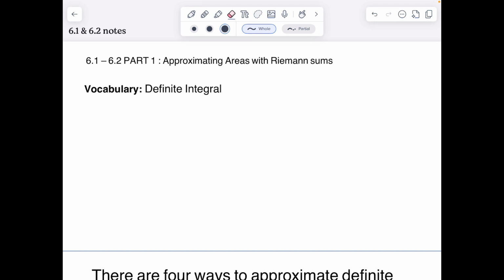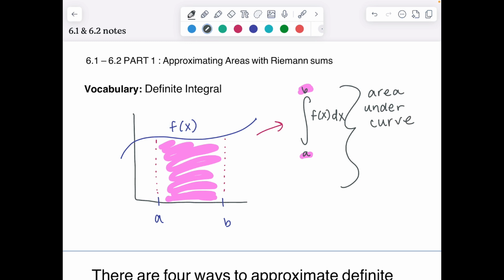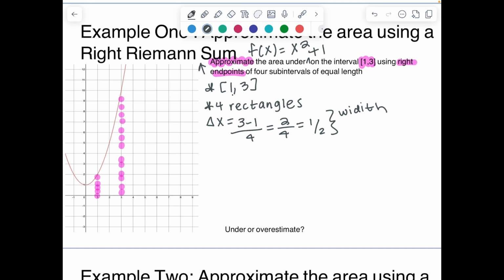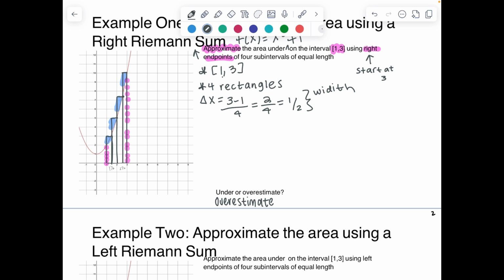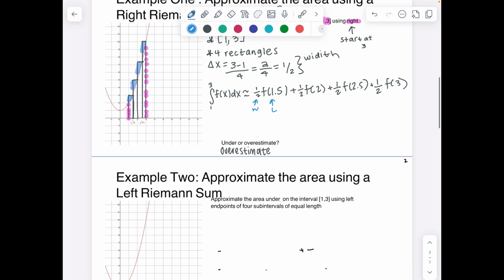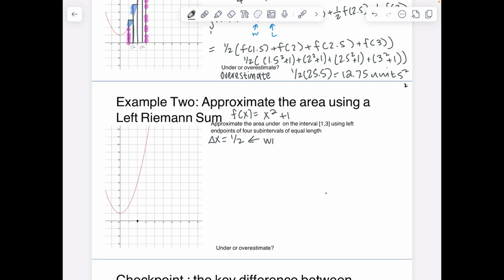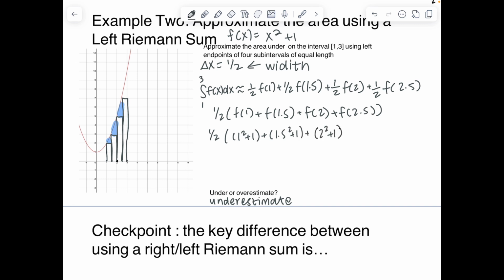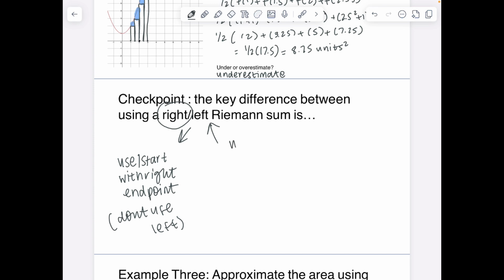6.1 & 6.2 Part 1 Notes